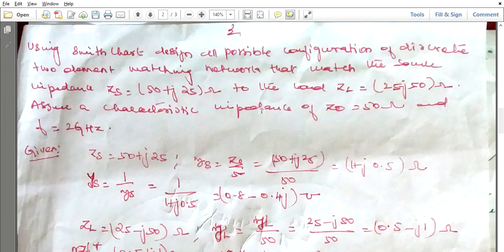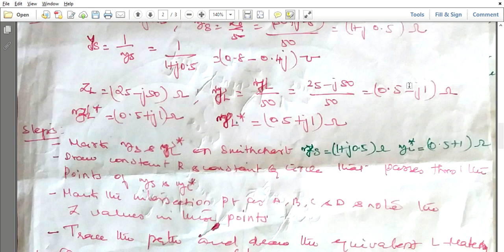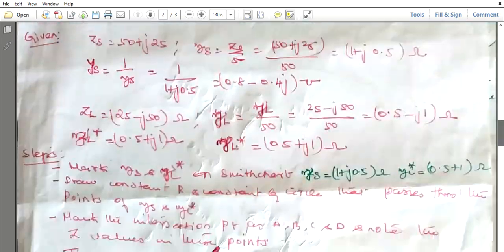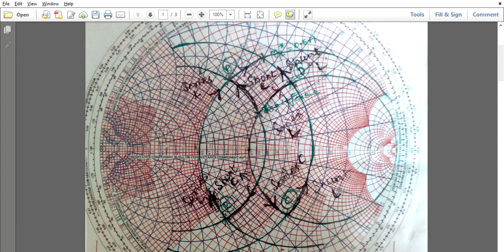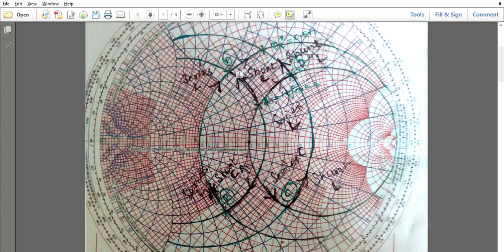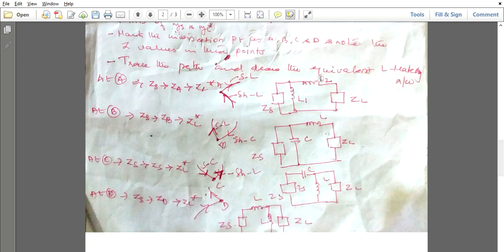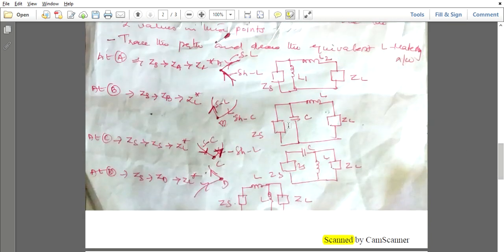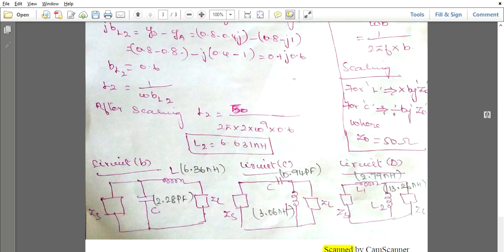How to design 2 element matching network using smithchart for RF applications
step by step procedure for the design of 2elemnet or lumped element matching network using smith chart.
A matching network is connected between a source and a load, and its circuitry is usually designed such that it transfers almost all power to the load while presenting an input impedance that is equal to the complex conjugate of the source's output impedance.